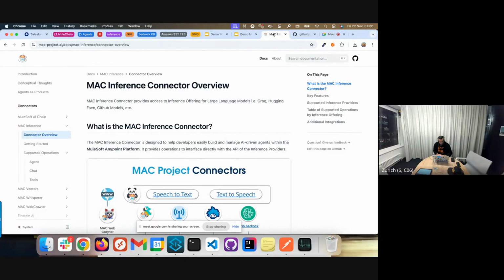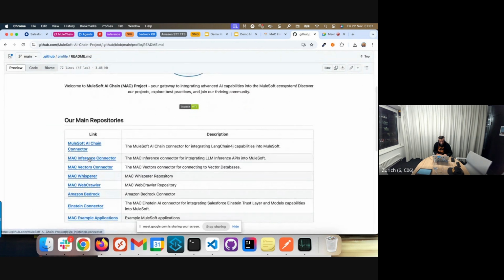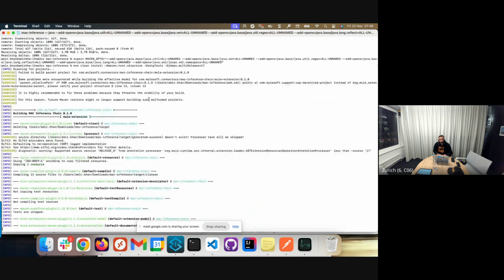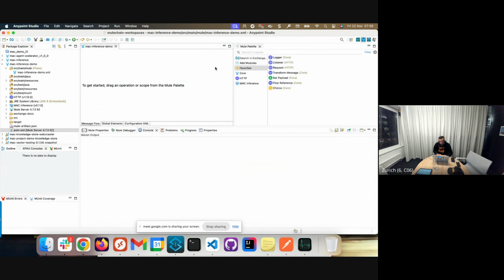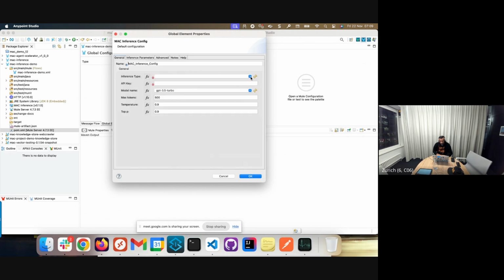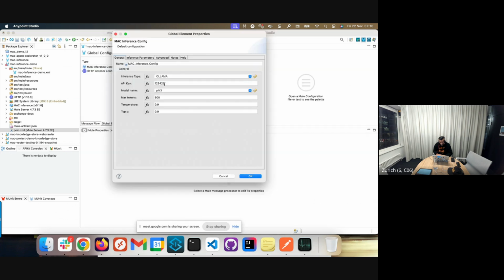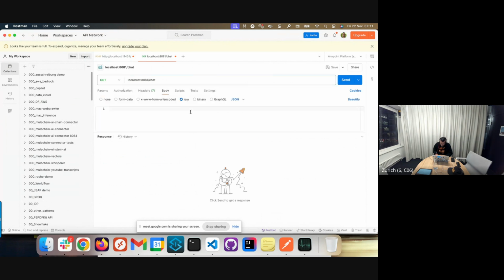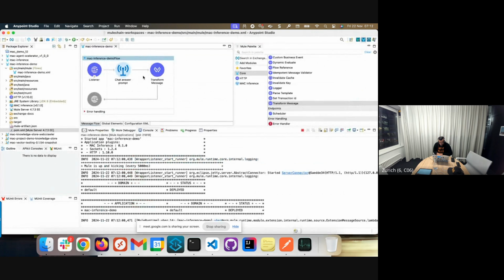00 - Installation and getting started